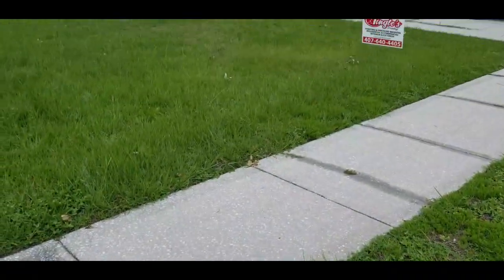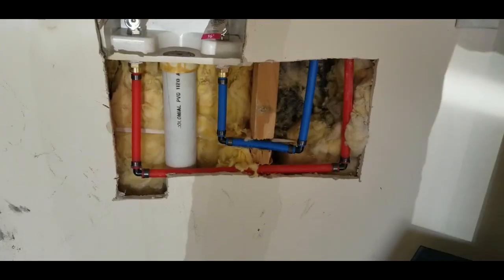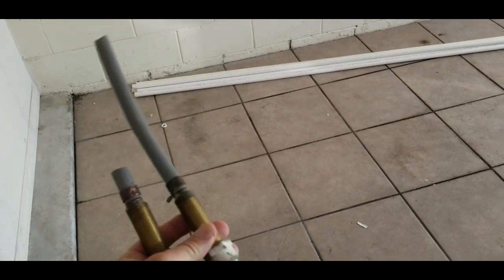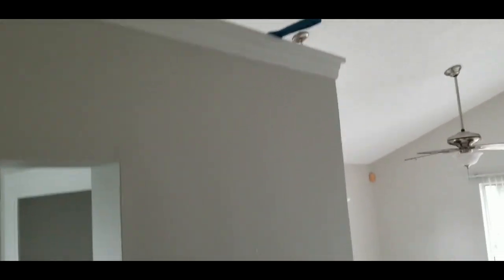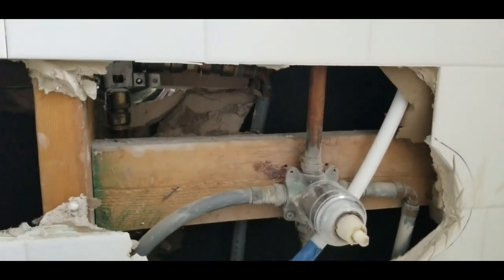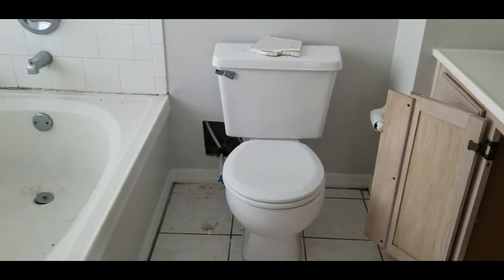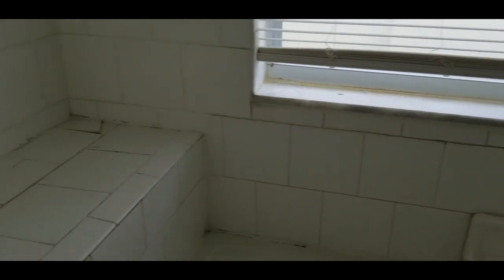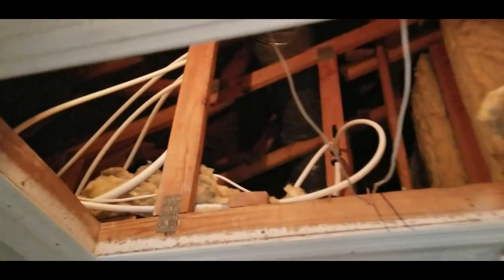Braxted Drive Orlando Florida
Paint and new plumbing 2023